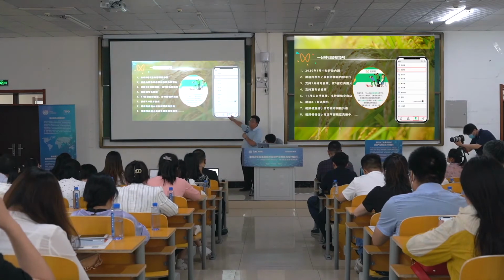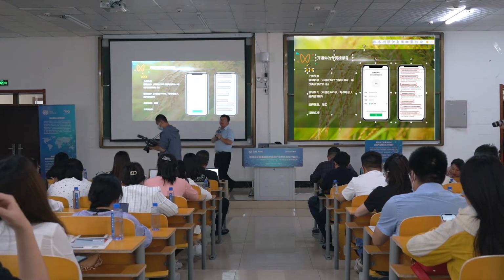How to Operate a WeChat Channel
How to effectively operate a WeChat channel to promote your e-commerce business?